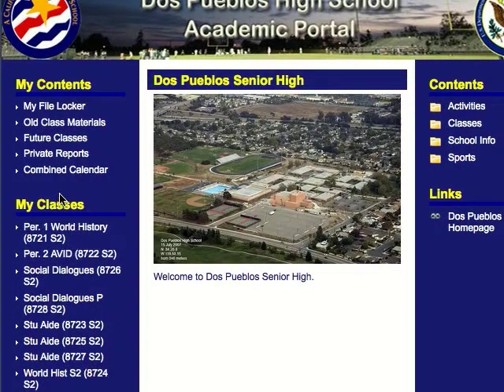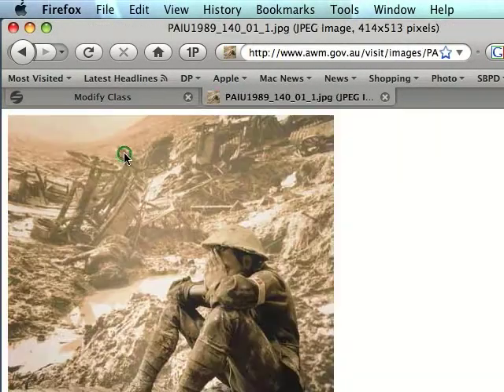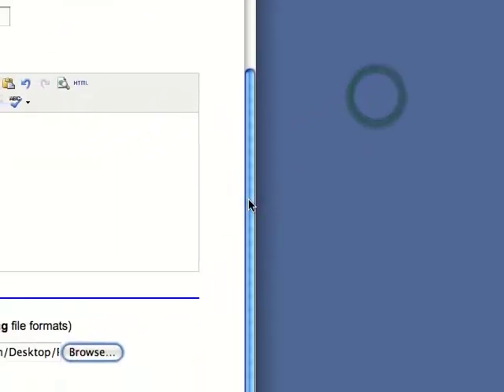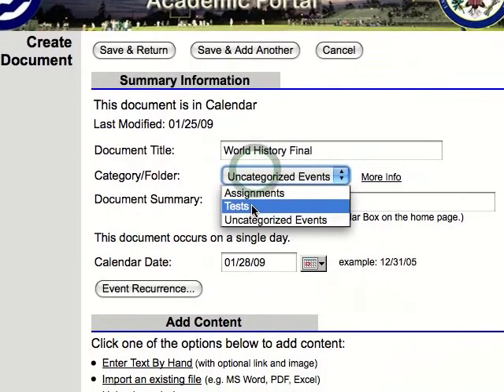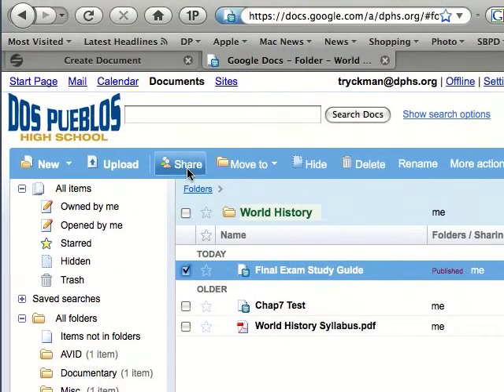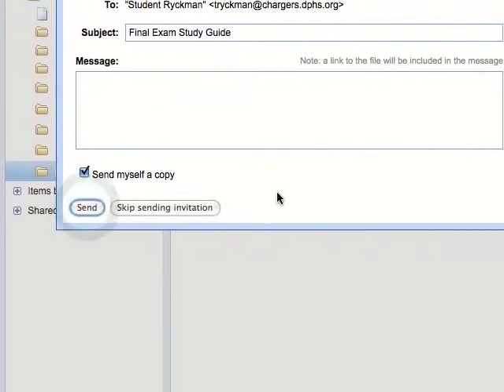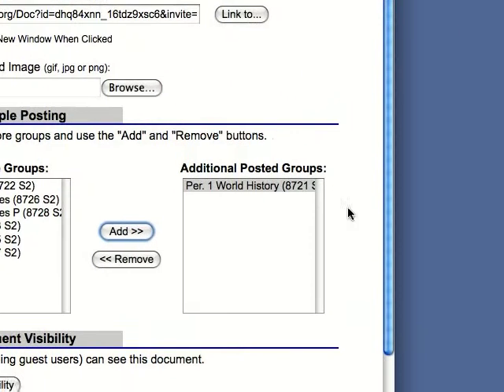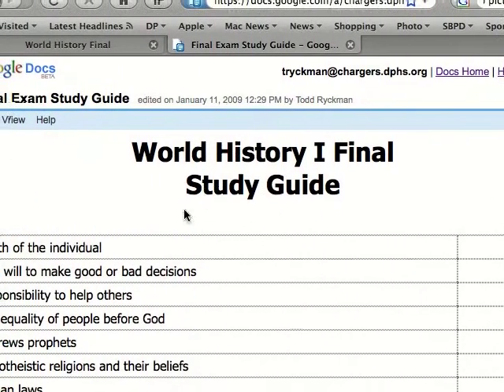Customize Edline Class Pages